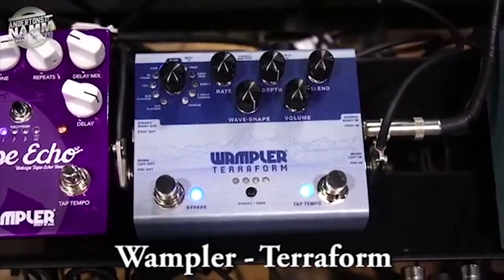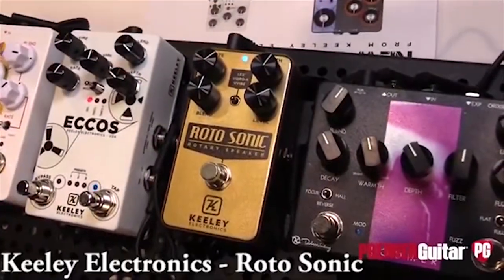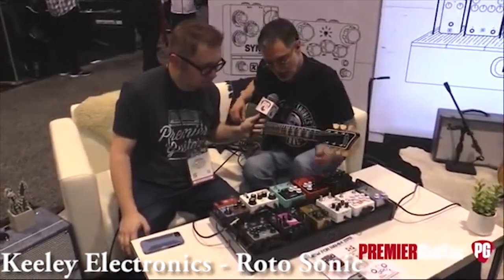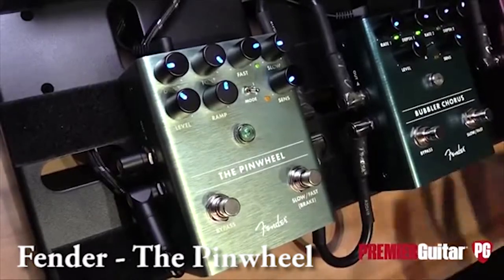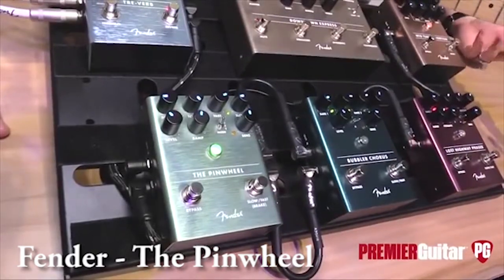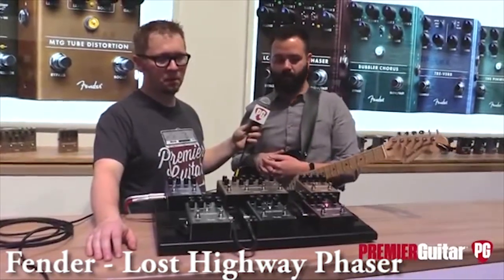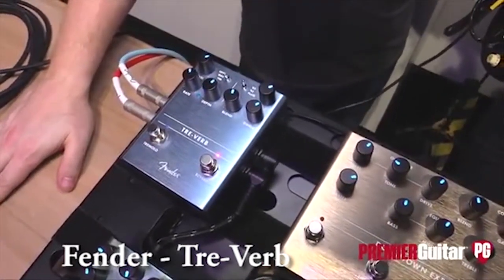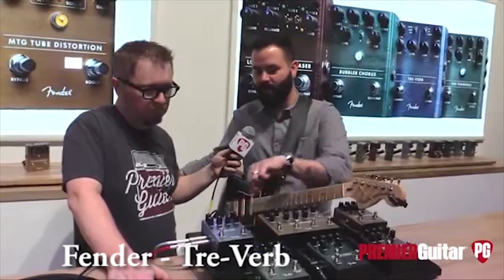Seven 2019-released OD/Dist Pedals you MUST TRY! Chorus/Modulation Pedals You MUST TRY 2019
7 New Chorus/Modulation Pedals You MUST TRY 2019
Please visit following link for the original video and details.